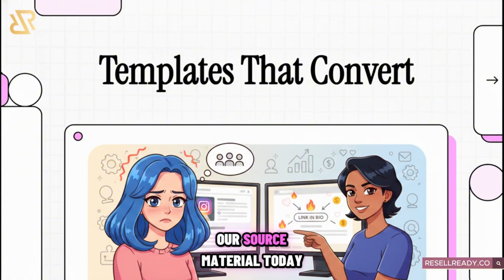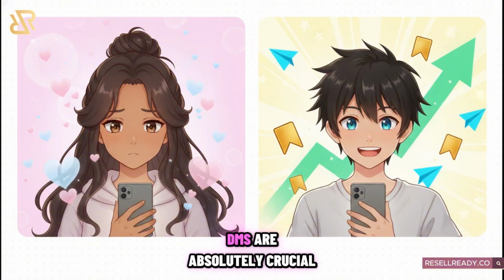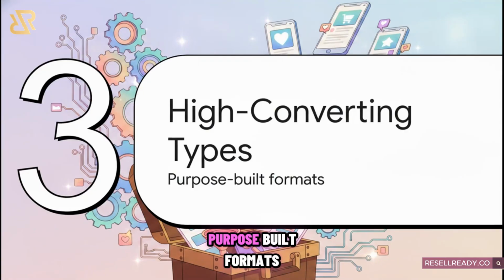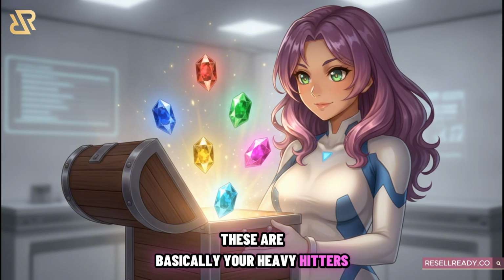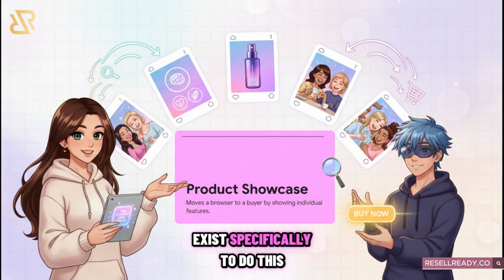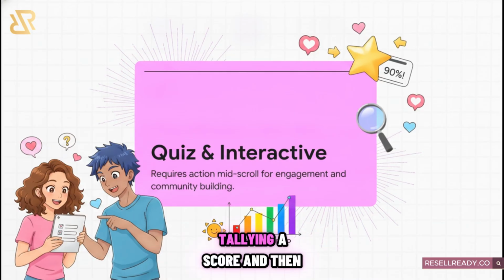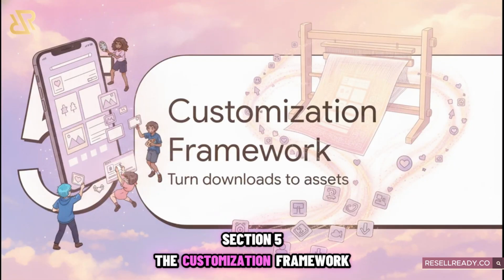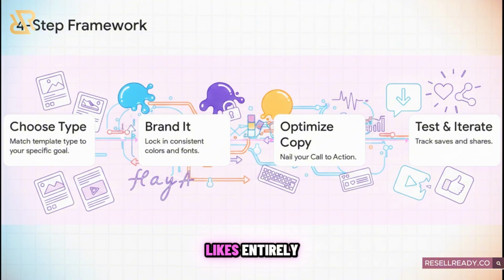Downloadable Instagram Templates That ACTUALLY Convert (Free + Paid) | 2026 Guide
Build Digital — digital marketing strategies, done-for-you digital products, and practical tools to help small business owners grow online. New videos weekly on SEO, social media, AI automation, and marketing products that actually work.

🧠 Scripts and explanations created by the channel owner.
⚙️ AI tools assist with voice/visuals, alongside hands-on editing and branding.

Struggling to get saves, shares, and clicks on Instagram? In this video, I'm breaking down exactly what makes an Instagram template convert — not just look good — plus where to download the best carousel, Reels, and Story templates for free or paid, and how to customize them for your brand.

You'll learn the exact structure high-converting templates follow, the 6 template types worth downloading, where to find them, and a simple 4-step framework to turn any template into a converting asset.

⏱️ TIMESTAMPS
0:00 – Intro: Why most Instagram templates fail to convert
0:35 – What "converting" actually means on Instagram
1:20 – Structural features of high-converting templates
2:15 – Design features that boost saves & shares
3:00 – 6 template types you should be downloading
4:45 – Where to download templates (free + paid)
6:00 – 4-step framework to customize templates for conversion
7:00 – Recap + what to do next

Full written guide with all template types, download sources, and the customization framework covered in this video